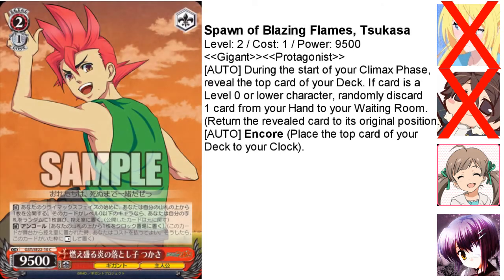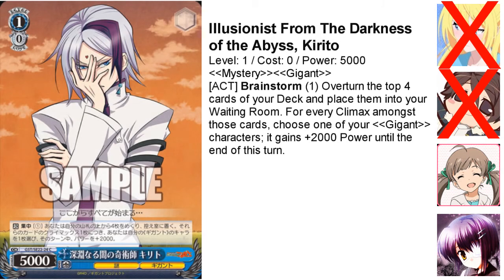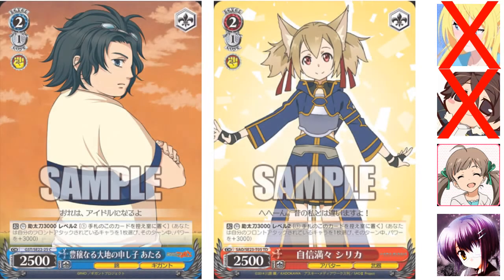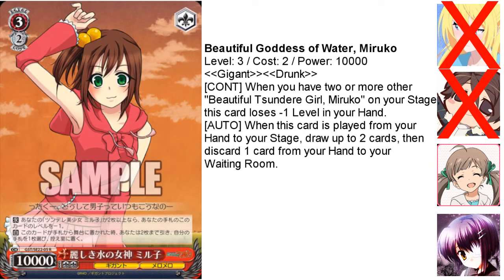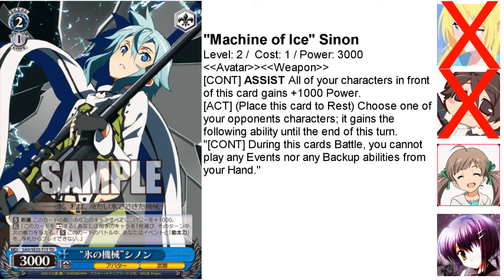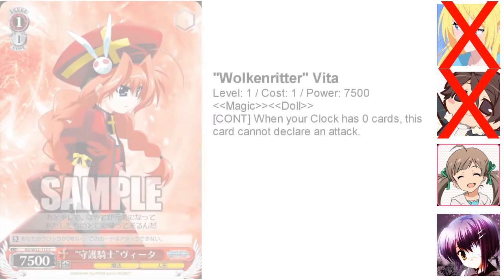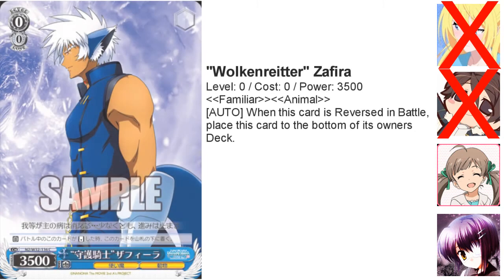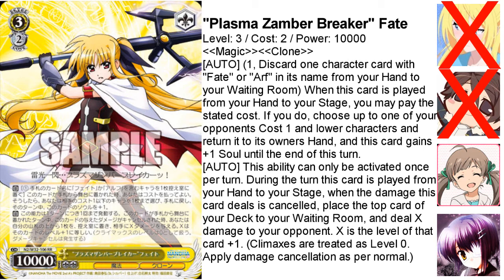Weiss Schwarz: Weekly Podcast Episode 15 (September 29th-October 3rd)